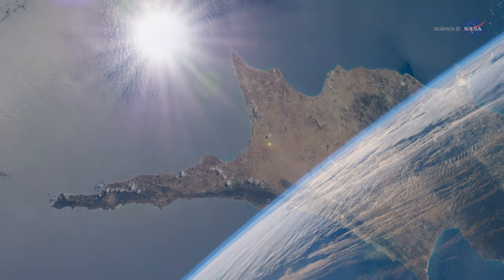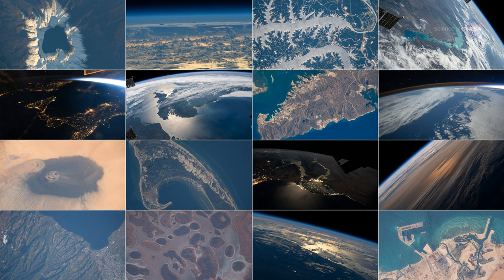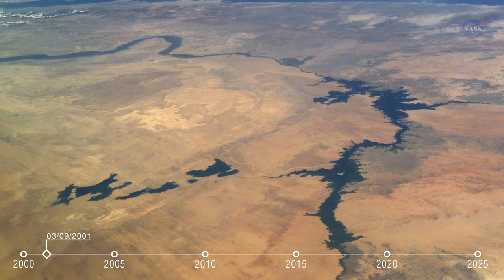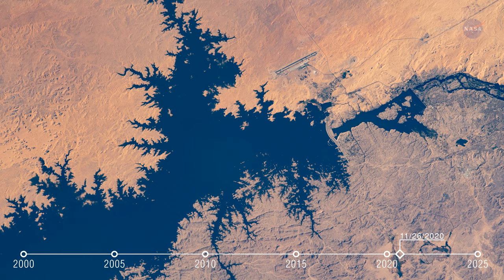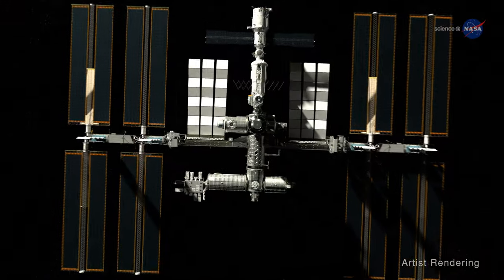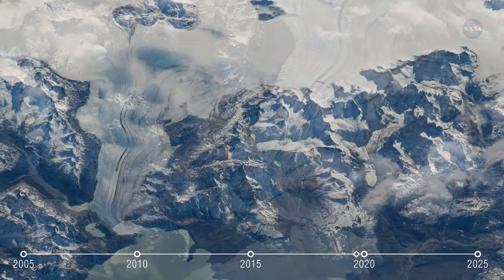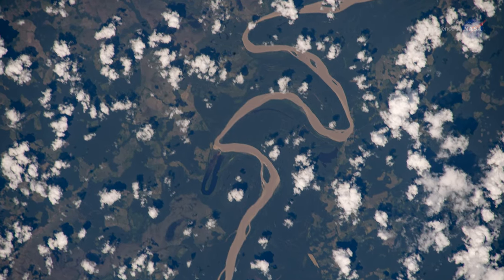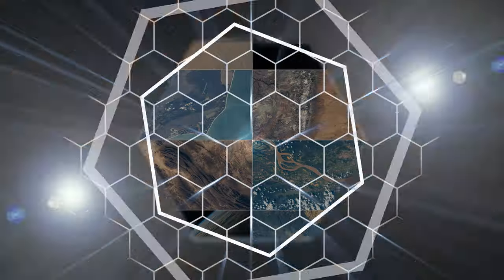NASA ScienceCasts: Observing Change Over Time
To date, over 4 million photos taken by humans from space have been collected. These photographs are taken for many purposes, from artistic to the scientific, and help to show how our planet changes over time.